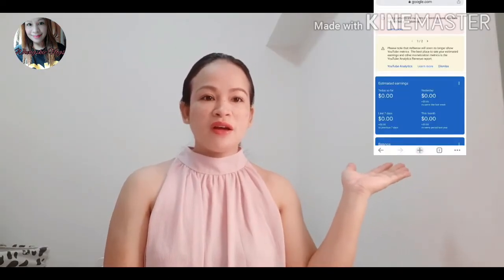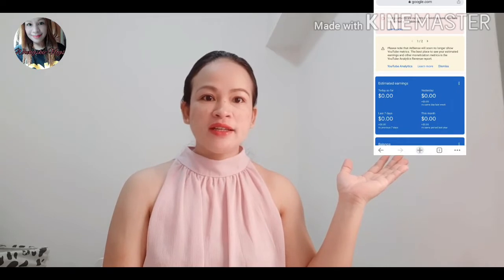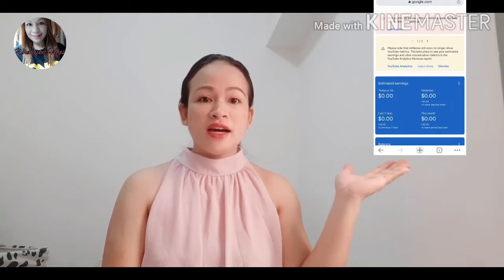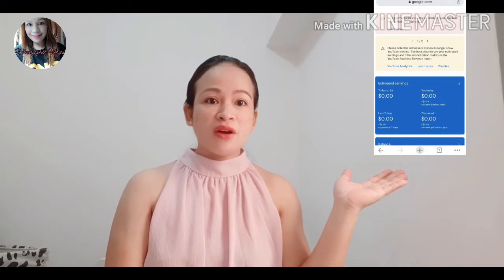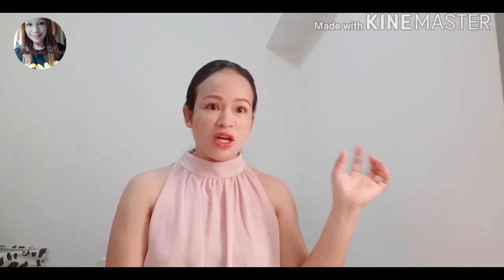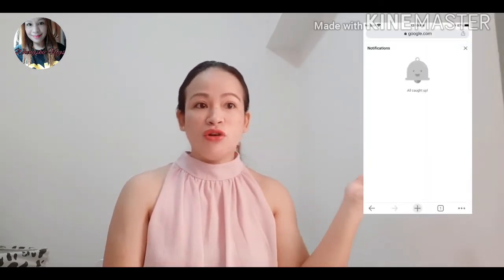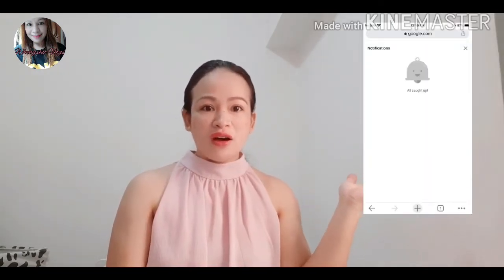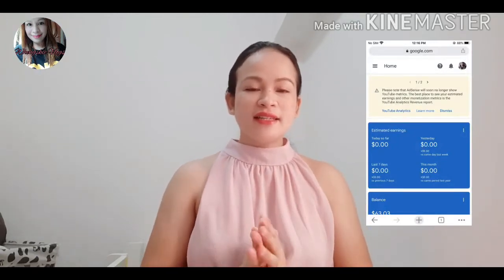How to verify your ADSENSE ACCOUNT without PIN?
In just 6 mins lng na verify ko adsense ko, super happy. 4 months kong hinintay yong  pin. Very thankful my alternative way